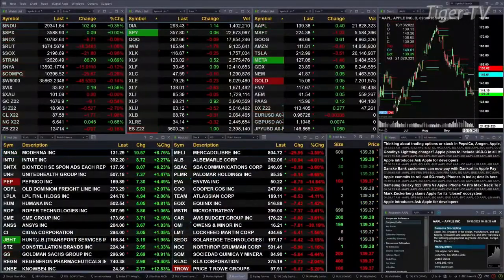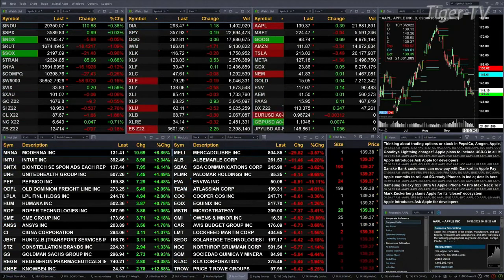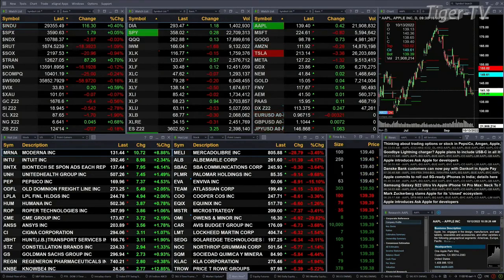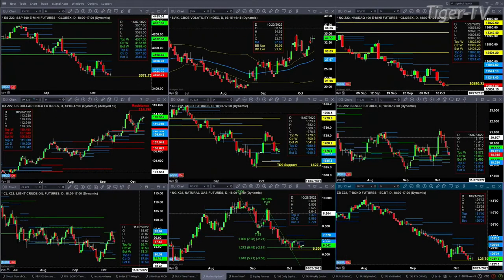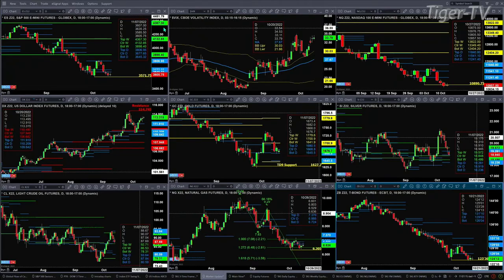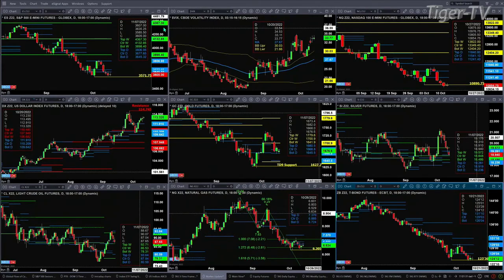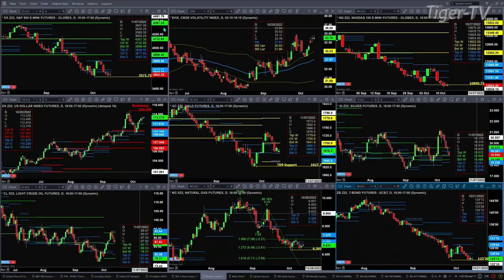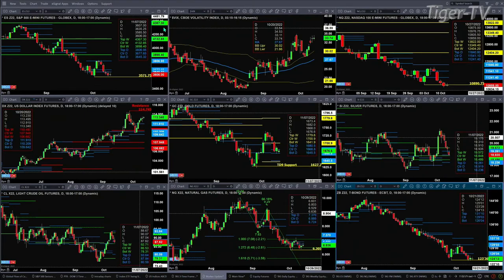October 12th, 11AM ET Market Update on TFNN - 2022